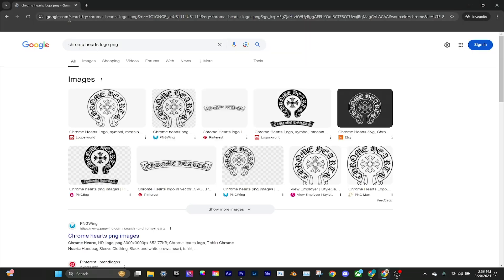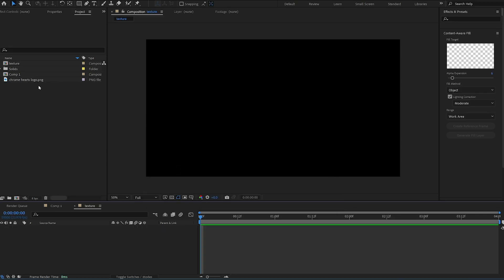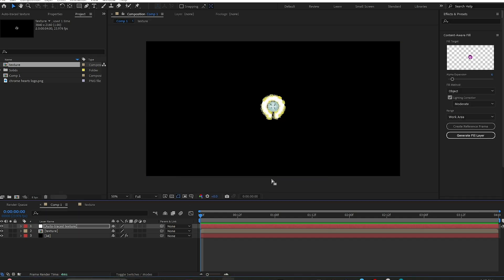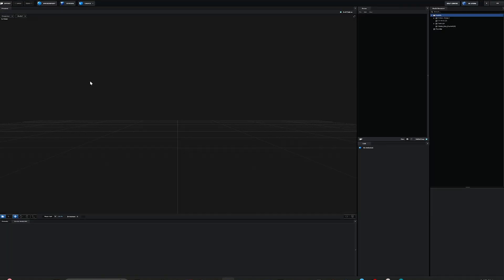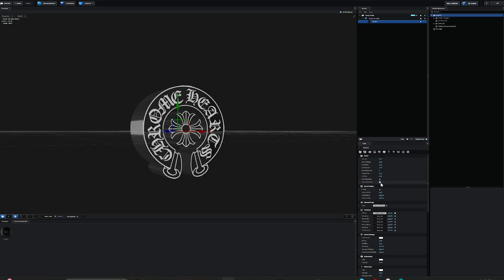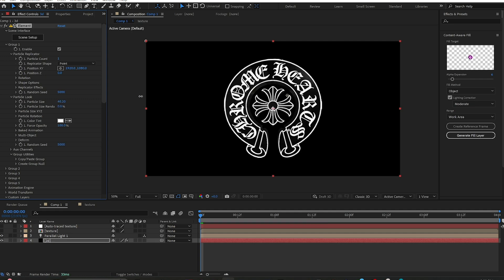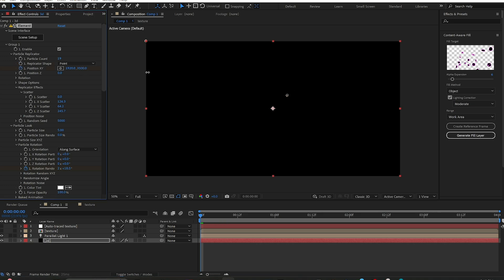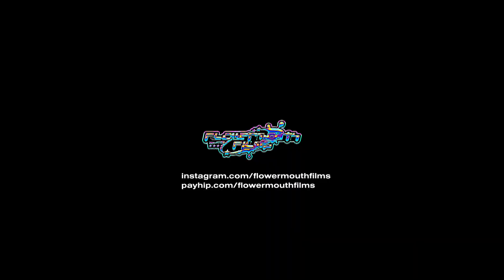Turn ANY IMAGE into a 3D OBJECT! (Adobe After Effects)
Turn any image into a 3D object using this technique. Adobe After Effects and Video Co-Pilot Element 3D plugin required.

Grab the cleanest underground VFX packs EXCLUSIVLY

Follow Flowermouth Films below!